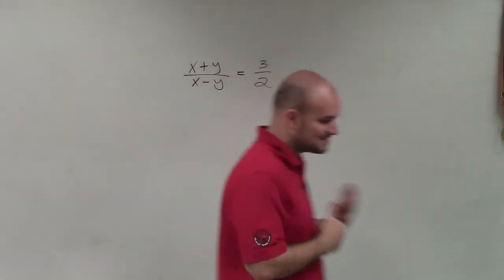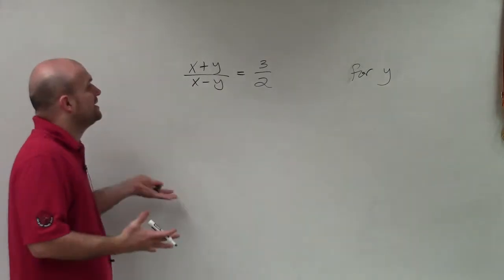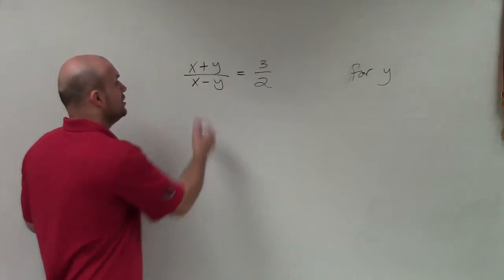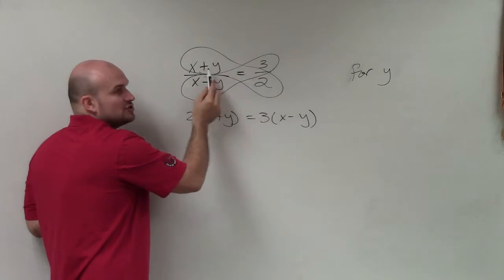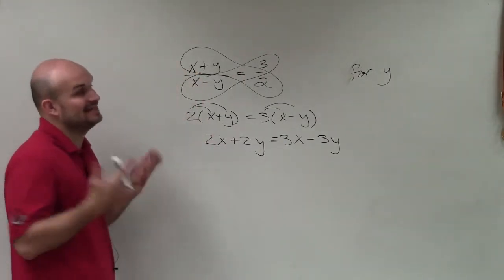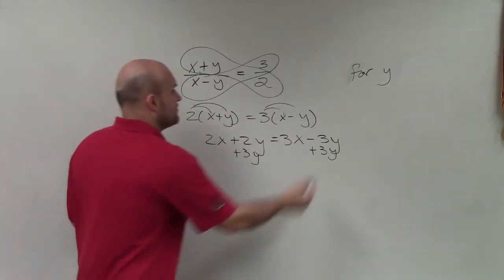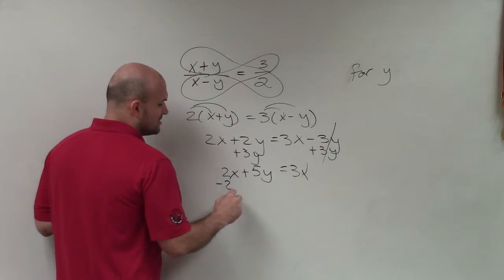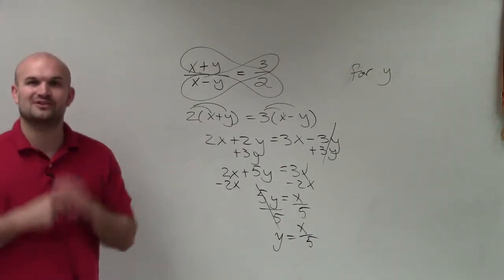Solve y using cross multiplication - literal equation